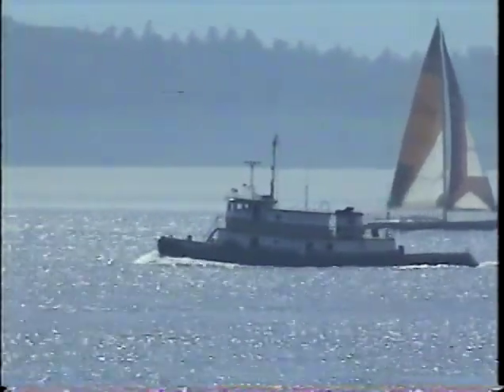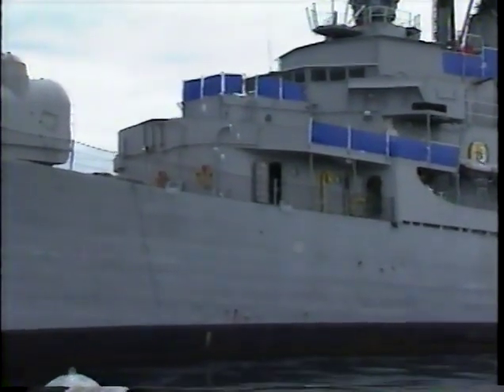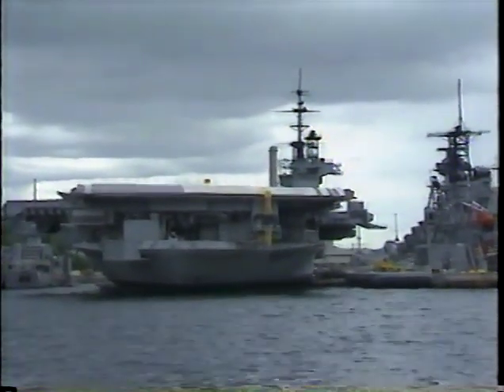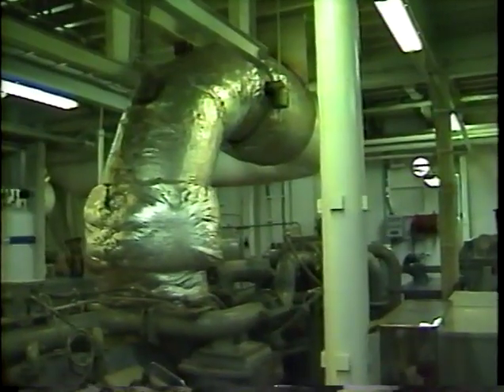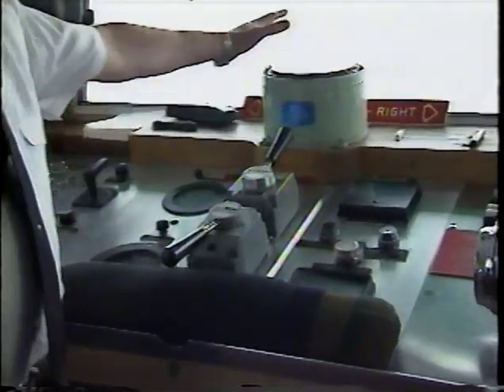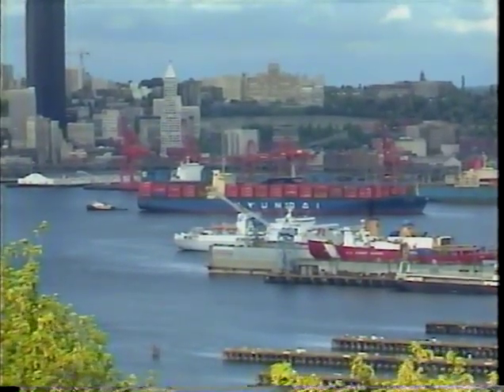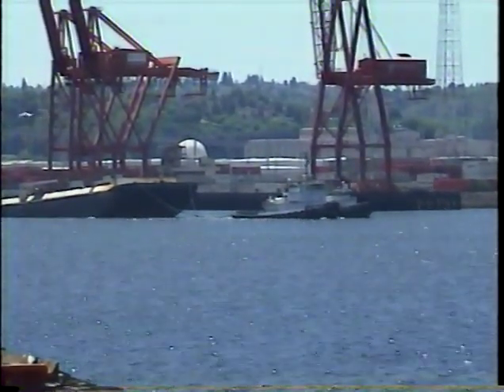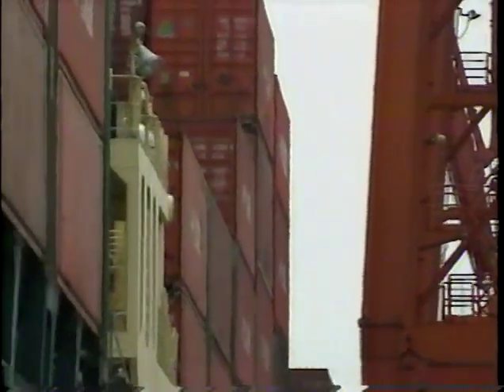Awesome Ships (VHS,1994)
Description from VHS sleeve:

Ever wonder what makes a bout move forward, or how you steer a ship?
Well, get ready for fun and excitement with "AWESOME Ships.”

In this tape, we'll ride on a huge ferry boat full of cars, visit the bridge of
a ship and see how it's controlled, and learn many other things about ship-
board life.

From fishing boats to ferries and supertankers, the fun never stops when
Amy finds out about this fascinating subject and gets a first-hand lesson
from the pros.

WARNING: LEARNING CAN BE FUN!